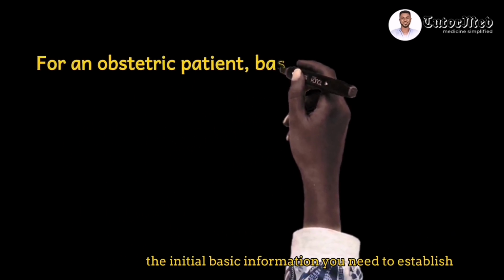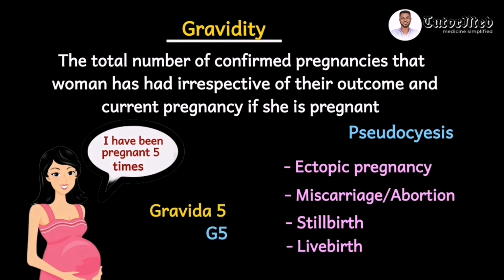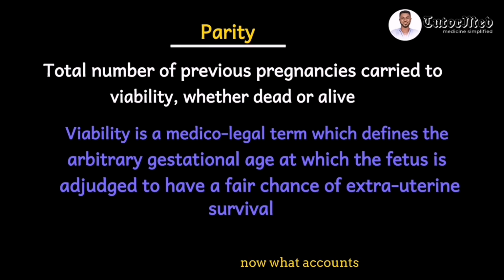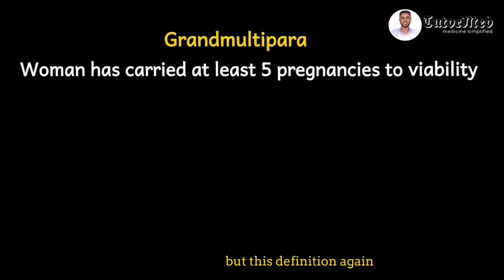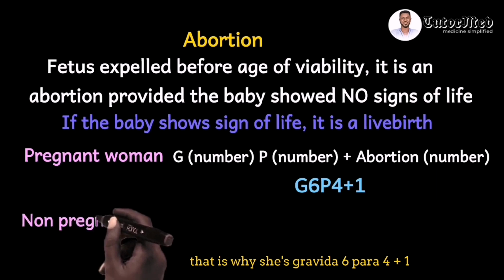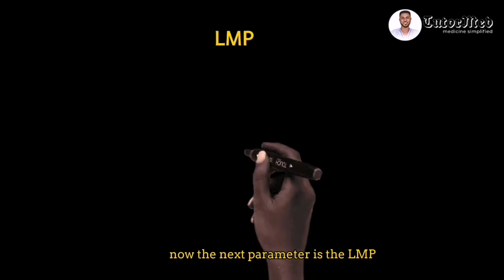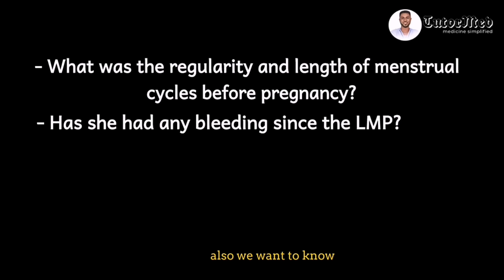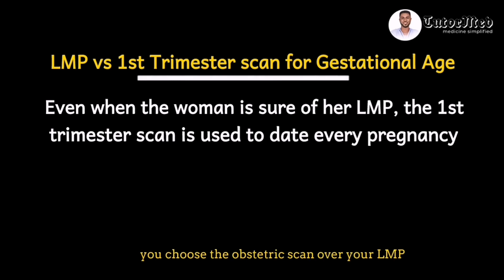Basic Obstetric Concepts Explained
Hello TutorMed community! This video carefully explains some basic obstetrics concepts we need to master when dealing with an obstetric patient. As usual @tutormed simplifies the concept to enable students and residents who are doing their obstetrics and gynecology rotation to appreciate the obstetrics and gynecology discipline

Other videos to watch for obstetrics and gynecology

Enjoy your watch! TutorMed, where everything medicine is simplified